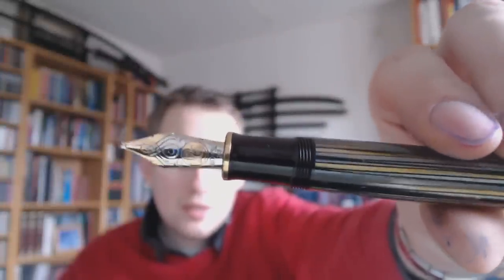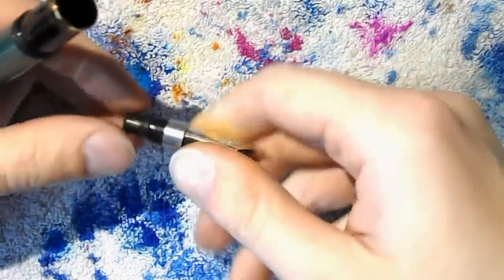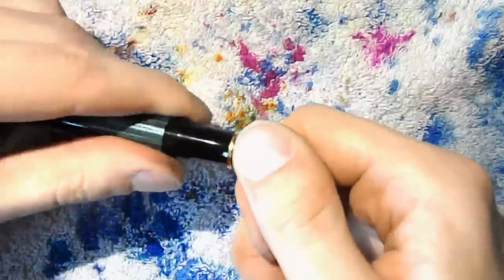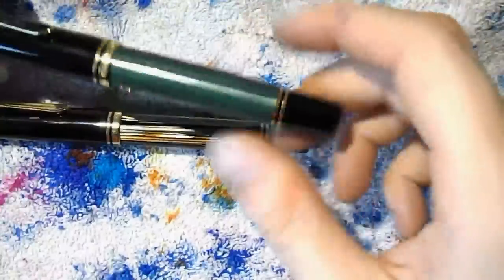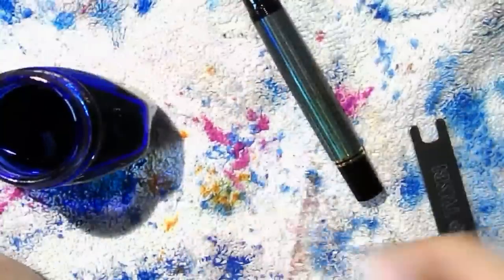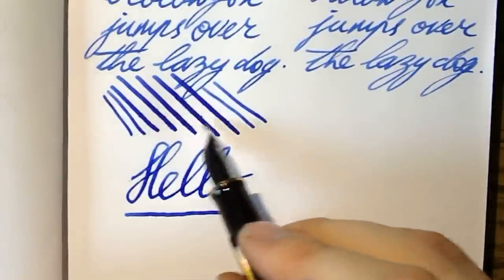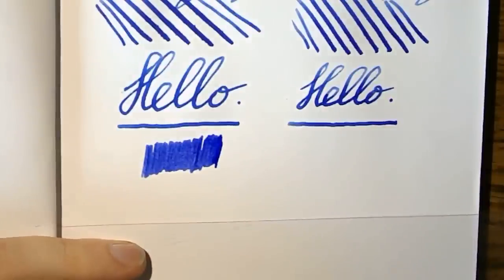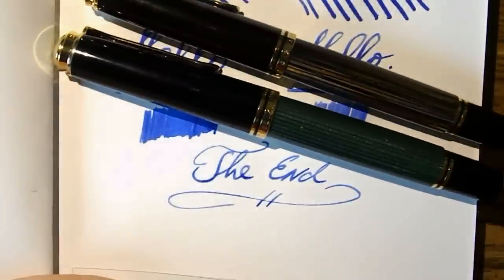Fountain Pen Shootout #45: Pelikan M800 vs. Pelikan M1000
Time to compare Pelikan's flagship pen to it's smaller brother.
Add me on google+: Stephen B.R.E. Brown
Talk to me on FPN: StephenBrown
Talk to me on fpgeeks.com: Stephen Brown